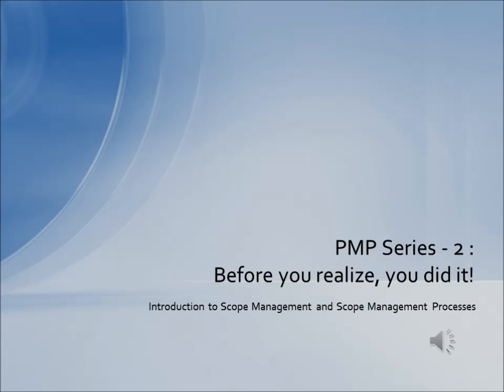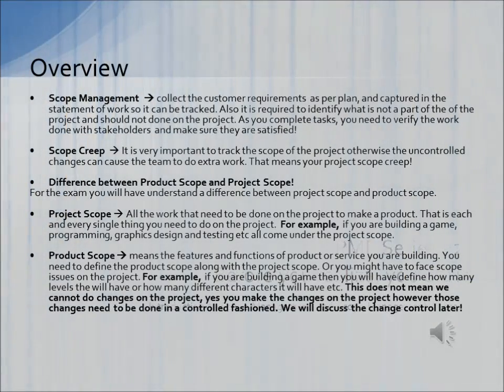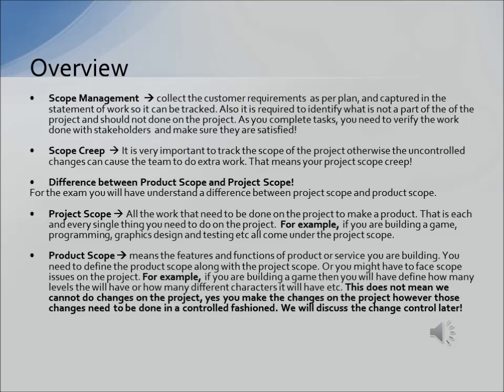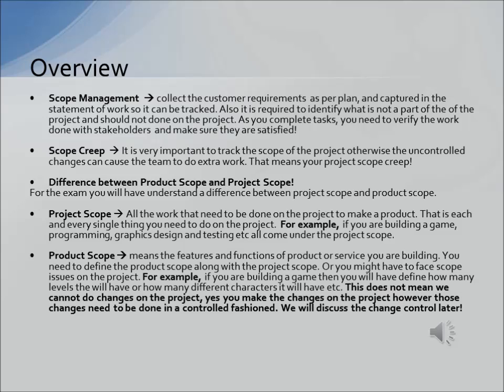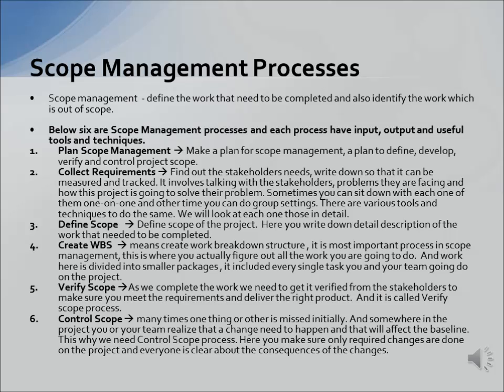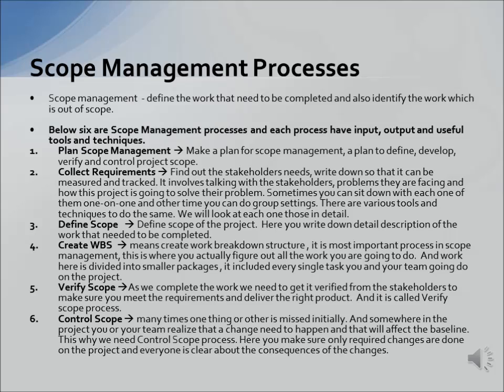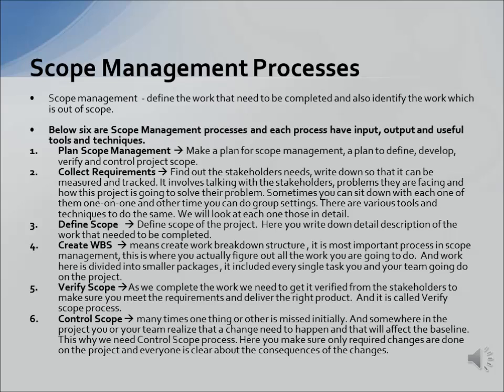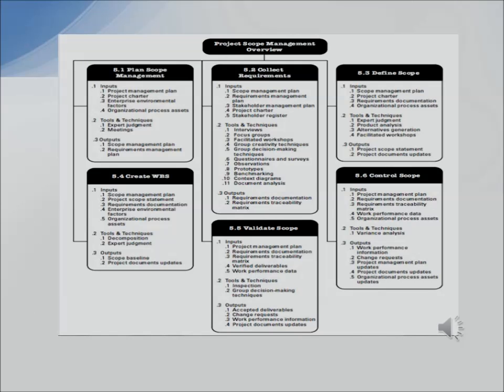PMP Series 2 - Introduction to Scope Management and Scope Management Processes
PMP Series - 2 : Before you realize, you did it!
Introduction to Scope Management and Scope Management Processes